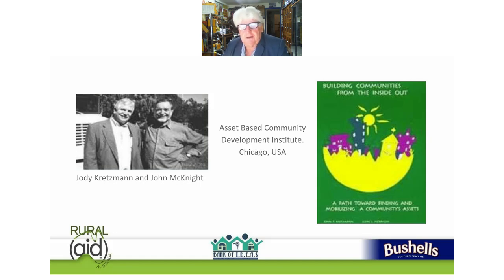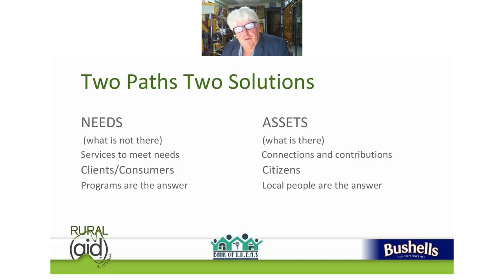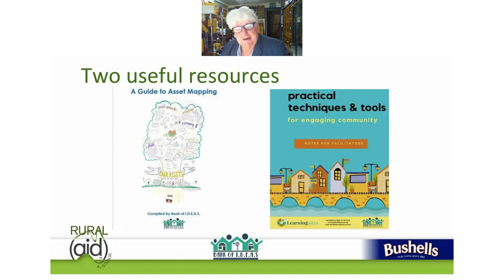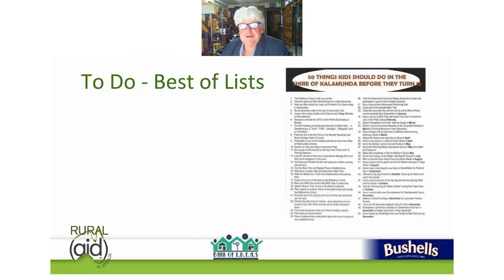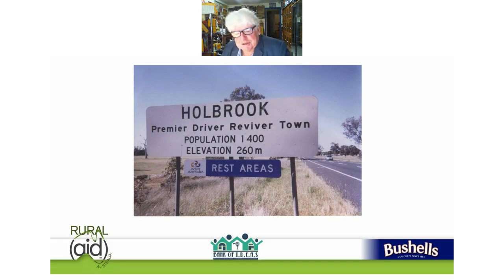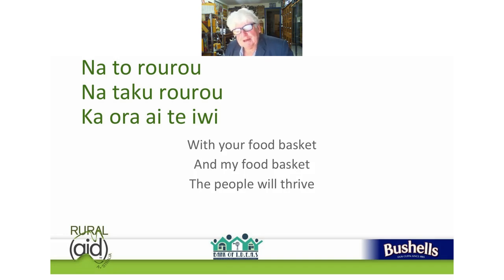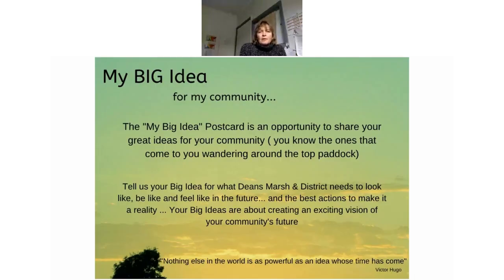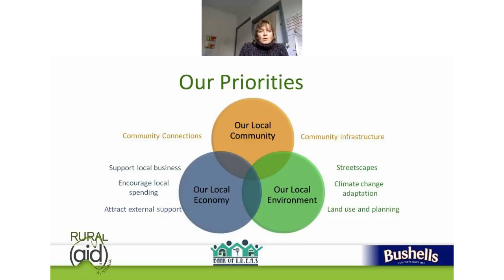Case study: Deans Marsh, VIC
Finding your community asset base - You'll be surprised at what you have - Lisa Jarvis Deans Marsh Community Action Plan

The little town of Deans Marsh just out of Lorne on the Great Ocean Road in Victoria very much beats to its own drum. So when the local council started laying out its plans for the town, the eclectic community of artists, farmers, tree growers and the odd hippie professional decided to write their own future.

Fast forward to today and the community has established the Deans Marsh Community Cottage with Lisa Jarvis at the helm. The local neighborhood house aims to create community development opportunities for the 289 people in the township and the 600 in the district. People of all ages and backgrounds come together to enjoy the activities and programs the cottage offers.

When the council's plan didn’t resonate with the little community, it started to mobilise and came up with MADCAP - the Marsh and District Community Action Plan. What did they want to retain? What did they want to change? What did they want to regain? These were the big questions MADCAP had for Deans Marsh. Individuals were highlighted as a key asset, as were the institutions that could help them turn their vision into a reality. We all know formal meetings aren’t everyone’s cup of tea and Lisa says that’s where MADCAP got creative.

“Anyone that goes for a walk in nature knows that's when you get your best ideas. But also, some people aren't comfortable having a formal conversation but they'll have a chat across the back fence. So conversations in all settings and all types of places and in really non-threatening ways is what we were after,” she said.

“For example, Kev is a fencer. Kev would never come to a formal meeting, but having a quick chat with him outside the local store meant that I was able to gain his ideas and insights, which is fabulous.”

Next, Lisa donned a silly but conversation-starting pink hat and found non-threatening ways to communicate with the town. The group met kids off the school bus and got their ideas for their community. People started sporting their own silly hats and hosting kitchen table conversations. MADCAPPERS started coming out of the woodwork and with plenty of resources, encouragement and space to do their thing, plenty of new and emerging community leaders were identified.

The MADCAP conversation cafe also goes down in the Deans Marsh record book as a good time all round.

“There was nothing formal about this meeting, but underneath the rowdiness was a really well-facilitated process that meant at the end, we'd been able to identify what the priorities were for our community and some really concrete steps to make that happen,” Lisa says.

“It also meant that people that had assets that they wanted to contribute to projects were able to put down how they could help.”

And just what did Deans Marsh learn from its community engagement? First and foremost was that the community has a long history of wanting to determine its own future. It will stand up and advocate strongly for what it believes in, and there’s an amazing diversity of capacities and strengths within that community.

If they hadn't asked those questions, they would never have known what was right there in front of them.

“It's really important to continue having conversations, just to see who's about and how they want to help. So it’s our community vision to have a thriving rural community that balances care for the land and its people, which I think is beautiful,” Lisa says.

“But, what I think is even more beautiful is this quote that was spoken by one of the young people. ‘If our community was currently music it would have a slow, soulful rhythm. In the future it needs a bit more pace, more layers and more instruments’.”

First on the priority list to up the tempo was community infrastructure. The streetscapes and environment needed some work. The community worked with local governments and council to action the steps they wanted to see. Next, the community members started some foundational activities, kicking off a free pantry, community pen pals and a photo sharing group through the cottage. MADCAP regularly presents plans to local governments and submits clear strategies in grant applications.

“Because you've already done your community engagement, you're prepared, you know that you're advocating about what your community wants to do,” Lisa says.

“So there are two things. One is working internally to do foundational work. Externally, it's advocating and showing people our plan and presenting it.”

Today, alongside the community plan, MADCAP has established an evaluation and monitoring program that welcomes input from every community member. The living document is assessed every 12 months and if actions have been ticked off, or if something no longer has relevance, it’s continually updated.